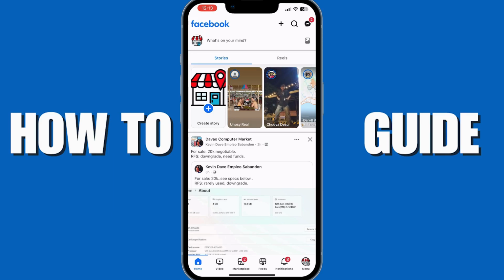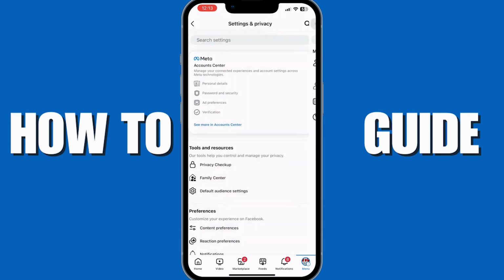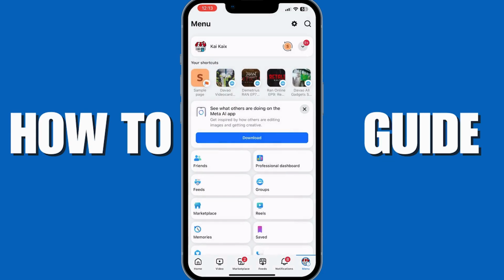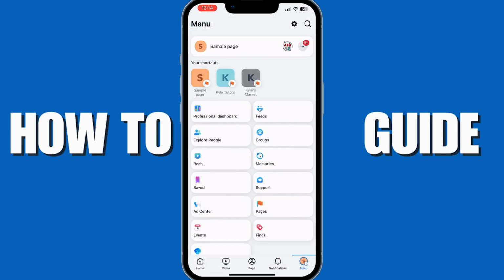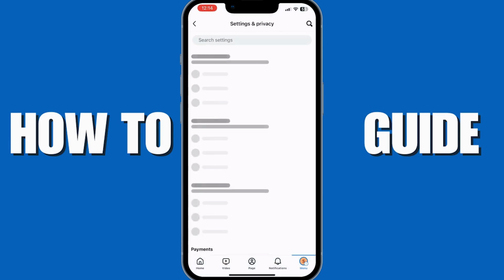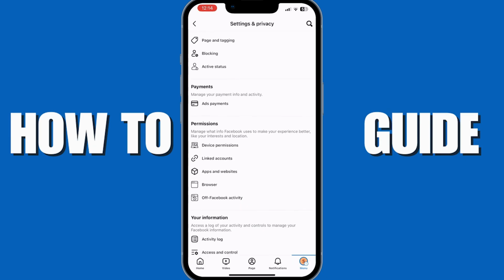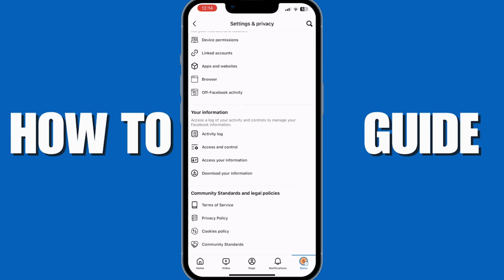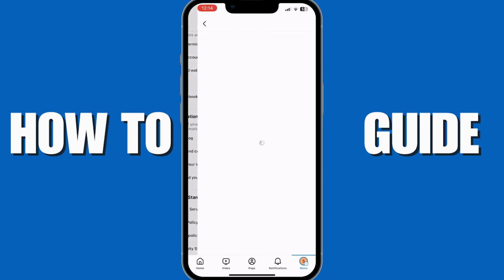How to Delete Facebook Page in 2025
In this quick tutorial, you'll learn how to delete Facebook page using both desktop and mobile methods. Whether you want to delete Facebook page permanently, remove Facebook page, or just understand how to delete FB page on Android, iPhone, or PC, this guide covers everything. We’ll walk you through how to delete a Facebook page, how to delete Facebook page on mobile, and how to delete Facebook page on Android, including the steps to delete a Facebook business page.

If you're wondering how to delete Facebook page account or delete updated Facebook page, or trying to delete FB page you created, this video is for you. Learn the latest method to permanently delete Facebook page or cancel deletion of your Facebook page. We also show how to delete Facebook pages you created, delete Facebook page on mobile, and even how to delete my old Facebook page.

Whether you're on iPhone, Android, or desktop, find out exactly how to delete Facebook page iPhone, delete Facebook page Android, and more.

This is your ultimate guide to Facebook page deletion, Facebook page removal step by step, and understanding how to delete page from Facebook in a few easy steps.